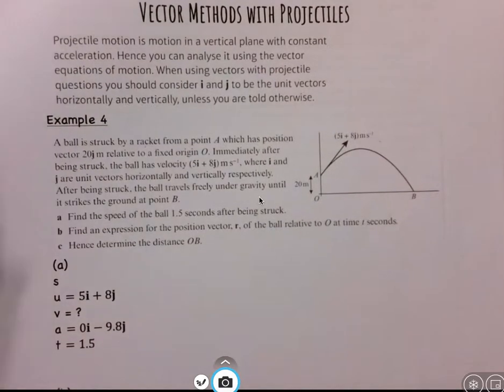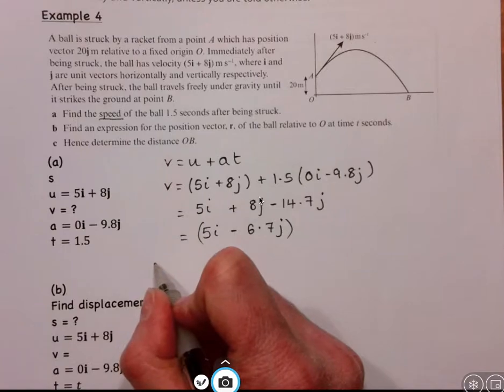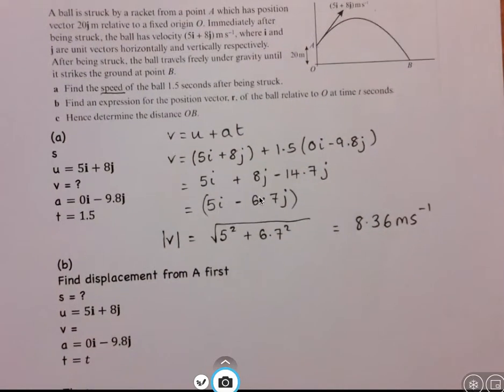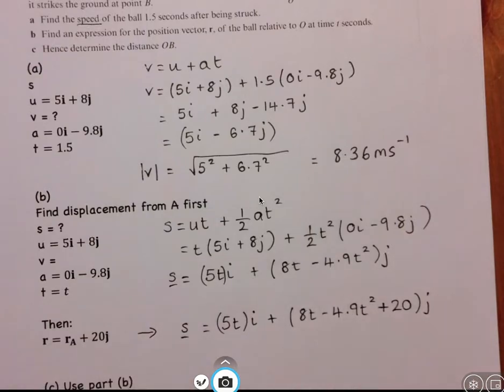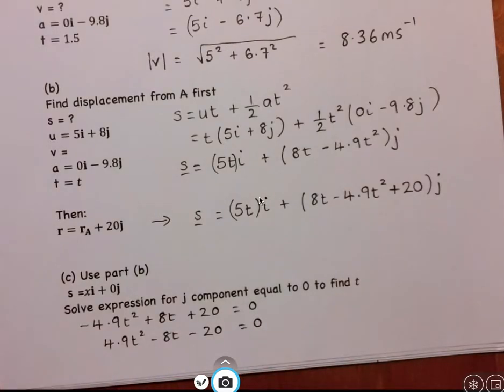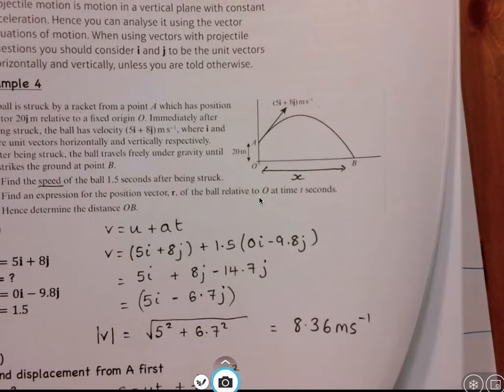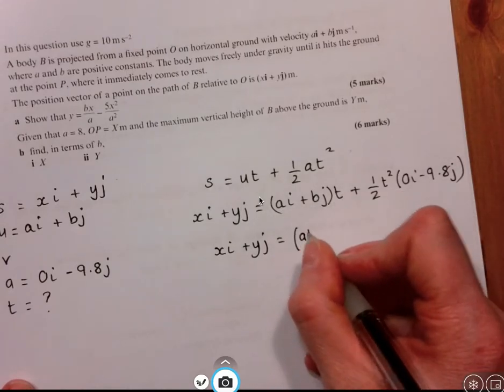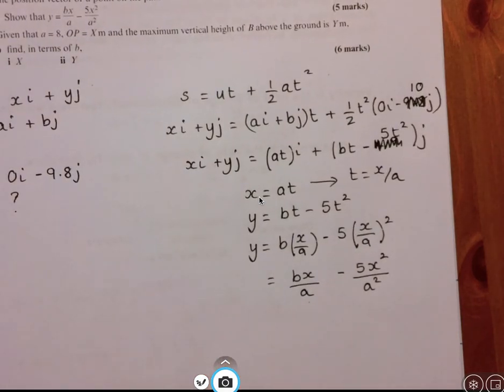year 13 vector methods with projectiles